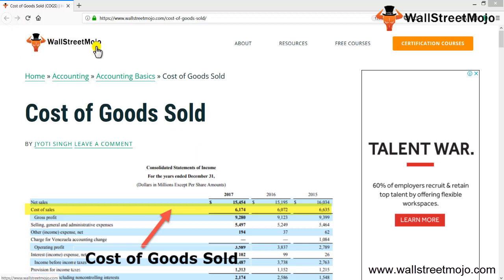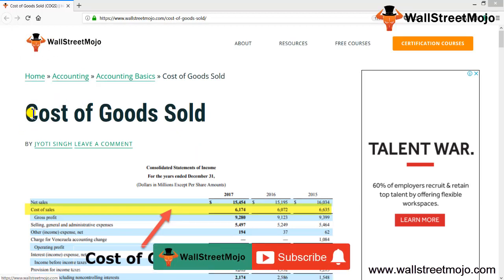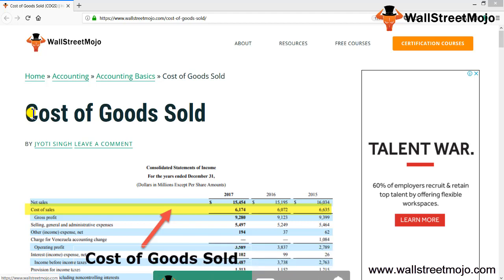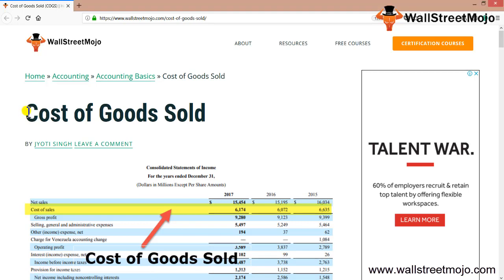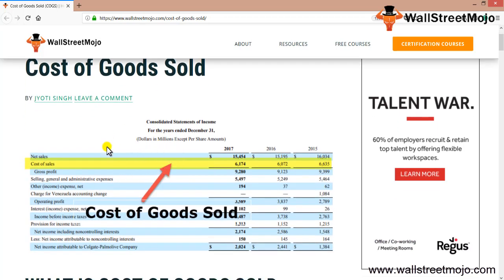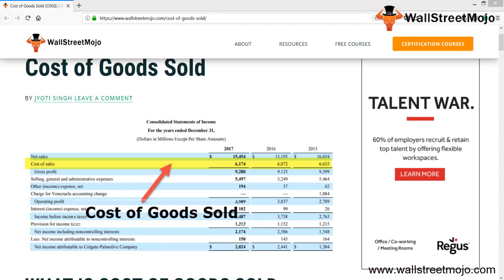Cost of Goods Sold (COGS) | Definition | Example | Importance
In this video on Cost of Goods Sold (COGS), we are going to learn What is COGS? formula to calculate COGS, with practical examples.

𝐖𝐡𝐚𝐭 𝐢𝐬 𝐂𝐨𝐬𝐭 𝐨𝐟 𝐆𝐨𝐨𝐝𝐬 𝐒𝐨𝐥𝐝 (𝐂𝐎𝐆𝐒)?

The cost of sold goods (COGS) is the cost directly associated with the manufacturing of the items sold in a firm.

𝐂𝐨𝐬𝐭 𝐨𝐟 𝐆𝐨𝐨𝐝𝐬 𝐒𝐨𝐥𝐝 (𝐂𝐎𝐆𝐒) 𝐅𝐨𝐫𝐦𝐮𝐥𝐚

Cost of Good Sold Formula = Beginning Inventory + Additions to Inventory – Ending Inventory

𝐂𝐨𝐬𝐭 𝐨𝐟 𝐆𝐨𝐨𝐝𝐬 𝐒𝐨𝐥𝐝 (𝐂𝐎𝐆𝐒) 𝐄𝐱𝐚𝐦𝐩𝐥𝐞

The stock recorded at the start of the 2016 fiscal year is $3000. Additional Inventory: The stock purchased during the 2016 -17 fiscal year is $1600. Final Inventory: Inventory recorded at end of the 2017 fiscal year is $2000.

Beginning Inventory                                           $3000
Additions to Inventory                                       $1600
Ending Inventory                                                $2000

By using below formula we get,

Cost of Good Sold Formula(COGS) = Beginning Inventory + Additions to Inventory – Ending Inventory

Therefore, the cost of selling goods is $2600.

𝐈𝐦𝐩𝐨𝐫𝐭𝐚𝐧𝐜𝐞 𝐨𝐟 𝐂𝐨𝐬𝐭 𝐨𝐟 𝐆𝐨𝐨𝐝𝐬 𝐒𝐨𝐥𝐝 (𝐂𝐎𝐆𝐒)

#1 - Cost of goods Sold used by analysts, shareholders and supervisors to predict the gross profit of the firm.

#2 - The goods sold can also be used as a basis for the price of your product.

# 3 - COGS can be used internally to measure the success of the company and to assess whether rates for a specific product should be increased.

To know more about the 𝐂𝐨𝐬𝐭 𝐨𝐟 𝐆𝐨𝐨𝐝𝐬 𝐒𝐨𝐥𝐝 you can go to this 𝐥𝐢𝐧𝐤 𝐡𝐞𝐫𝐞